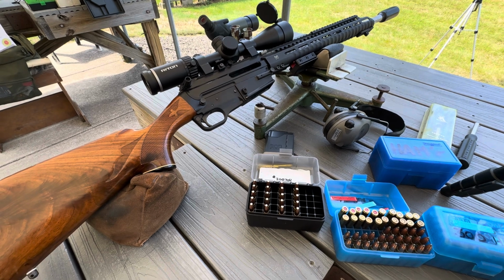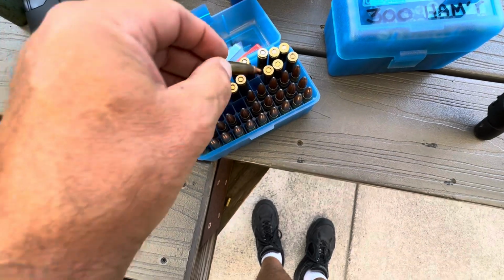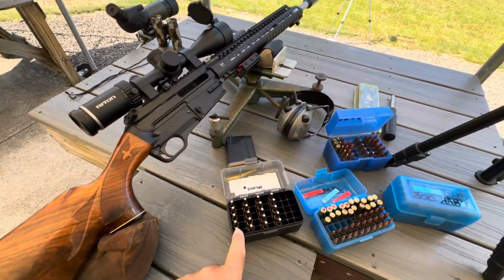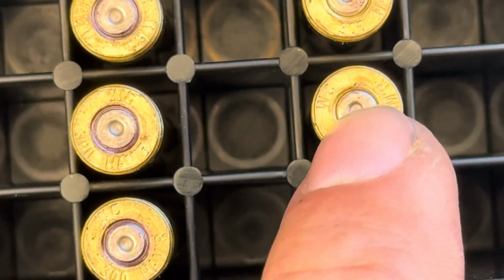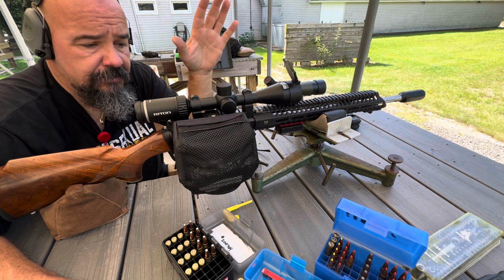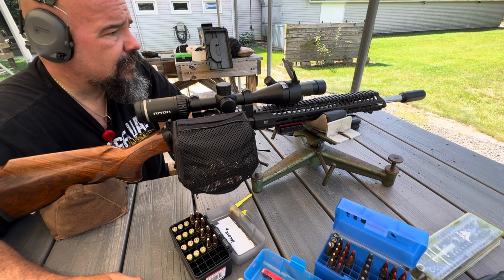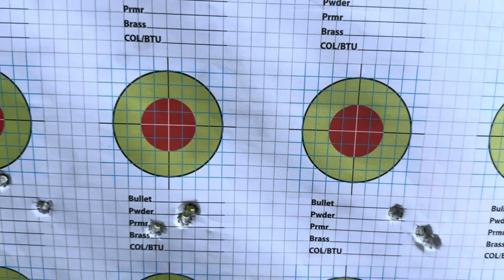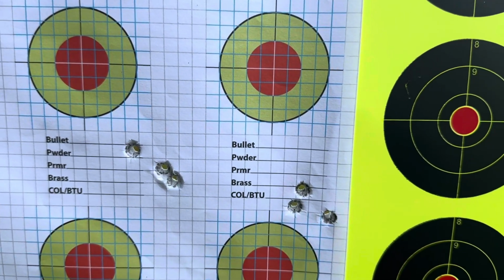300 HAM'r Accubond range test